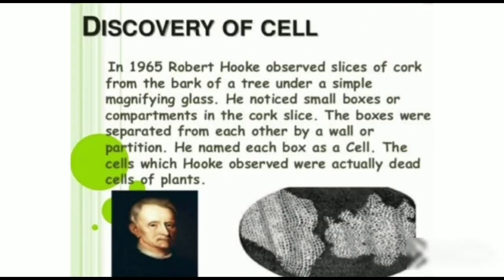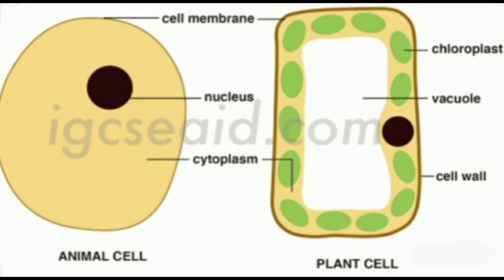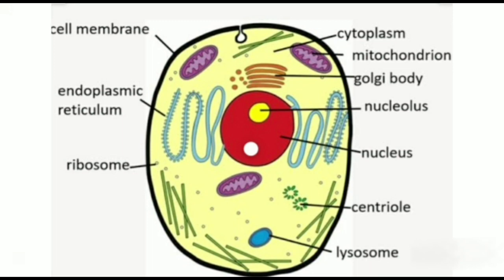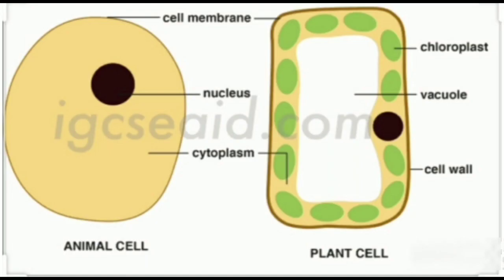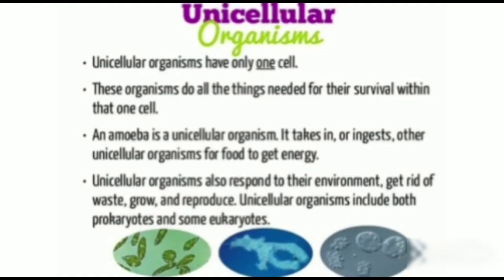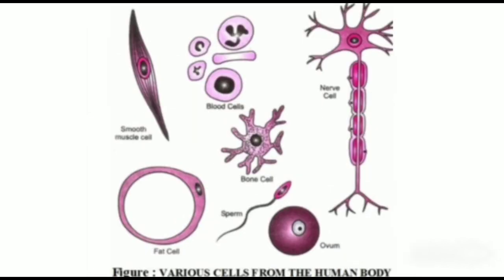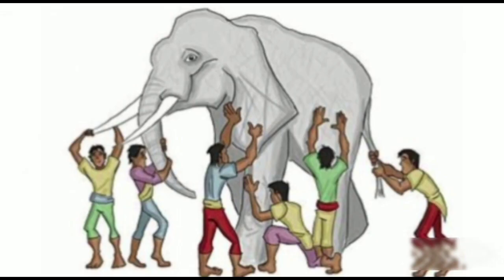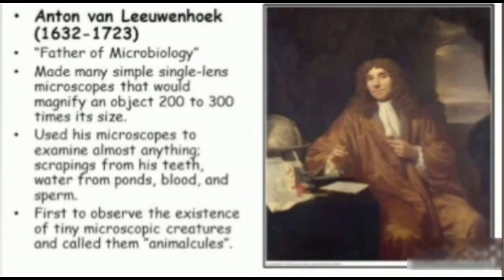CELL THE BASIC UNIT OF LIFE | CLASS - 8 | LEARNING TREE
CLASS - 8
2nd - LESSON
LEARNING TREE
LIKE IF YOU UNDERSTOOD THIS VIDEO
ANY DOUBTS POST IN COMMENT SESSION BELOW
SHARE IT TO YOUR FRIENDS